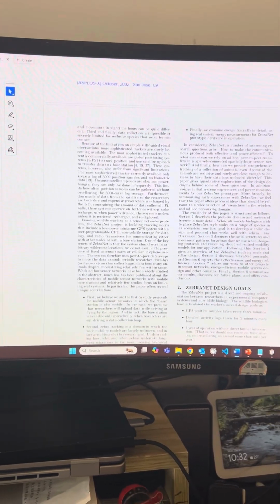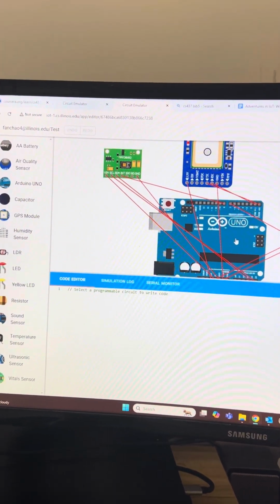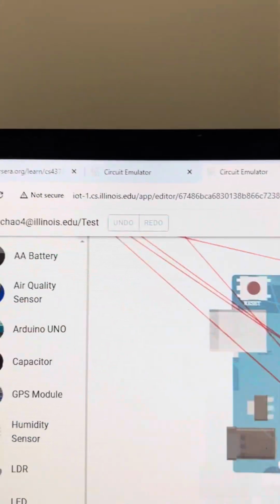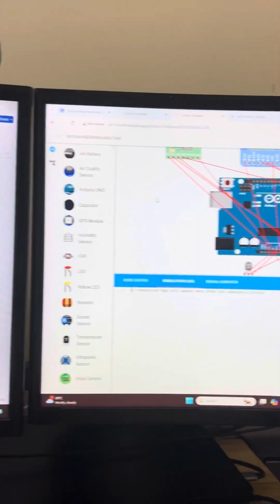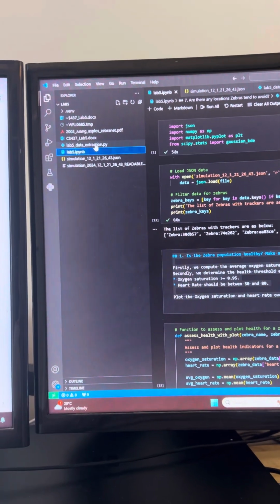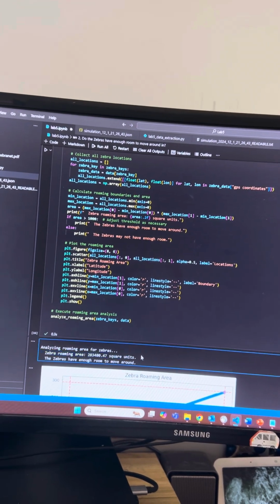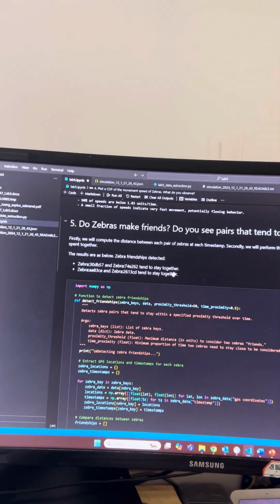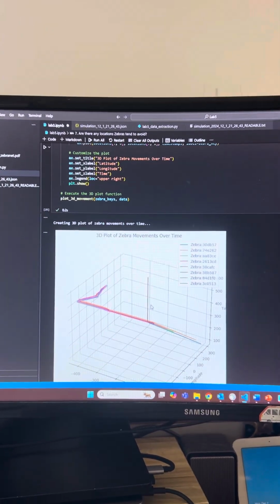2 December 2024